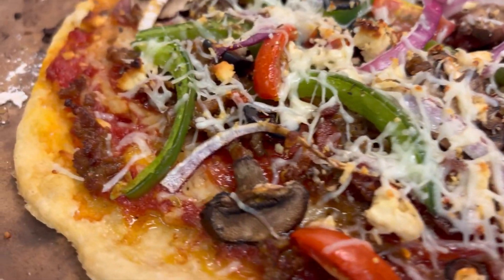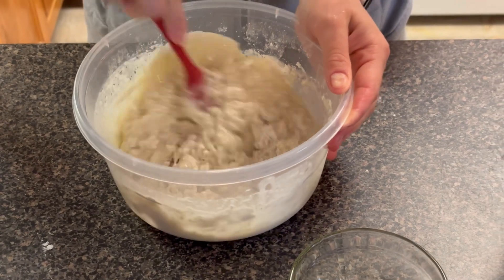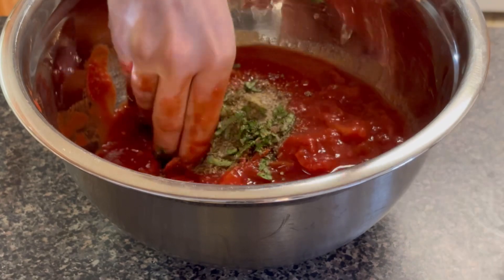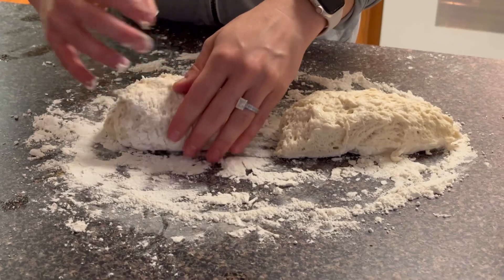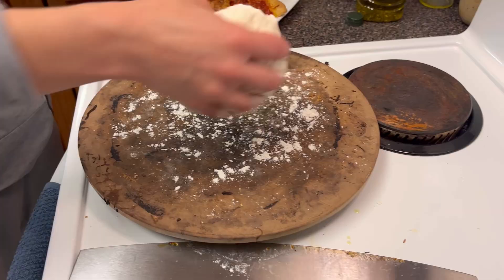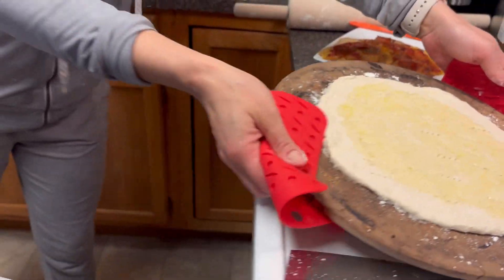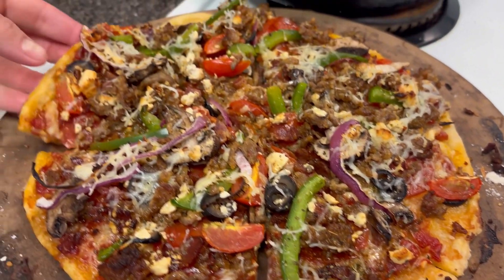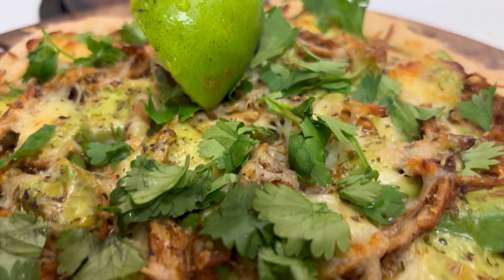How to Cook Gluten Free Pizza (DELICIOUS!!) 🤤